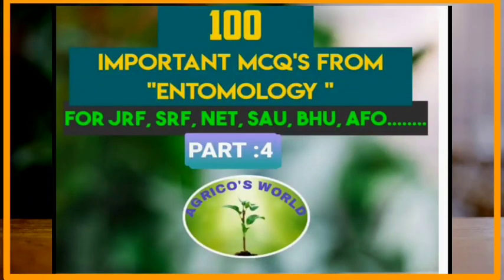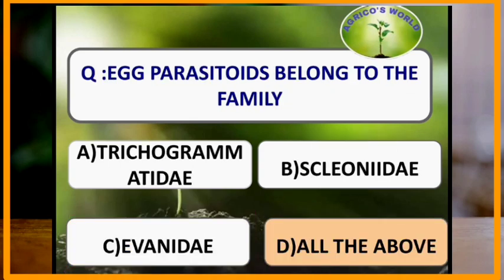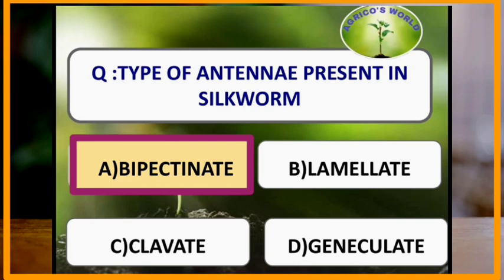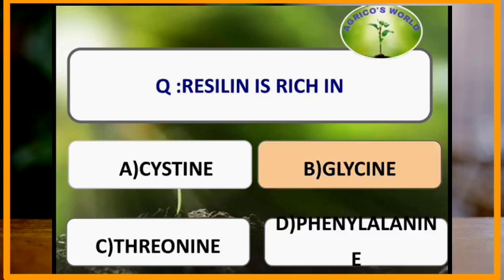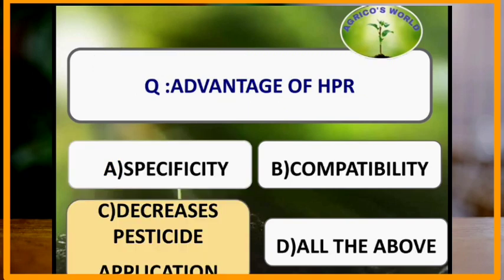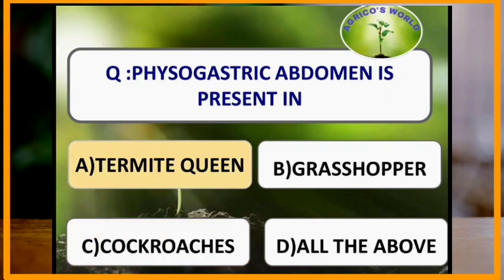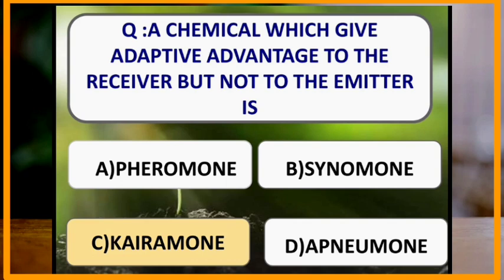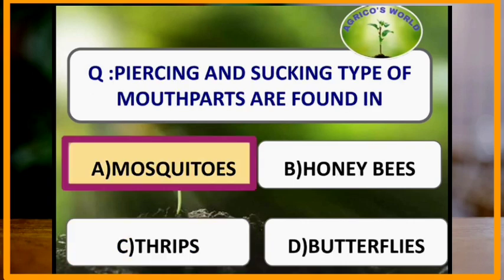100 IMPORTANT MCQ'S FROM ENTOMOLOGY, PART :4 | FOR JRF,SRF,NET,BHU,SAU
100 IMPORTANT MCQ'S FROM ENTOMOLOGY, PART :4 | FOR JRF,SRF,NET,BHU,SAU | ‎@AGRICO'S WORLD

1.100 MCQ'S (AGRONOMY,GENERAL AGRICULTURE, ENTOMOLOGY, PLANT SCIENCE, SOIL SCIENCE)

2. GENERAL AGRICULTURE

3. JRF 2020 PAPERS

5. CROP PRODUCTION

6.PLANT SCIENCE

8.BOOKS FOR AGRI.EXAMS

9.JOBS CORNER

10. SOIL SCIENCE

11.ENTOMOLOGY

12. AGRI.ECONOMICS

13. AGRI.EXTENSION

14. AGRI.STATISTICS

15. ICAR JRF/SRF SUCCESS STORIES